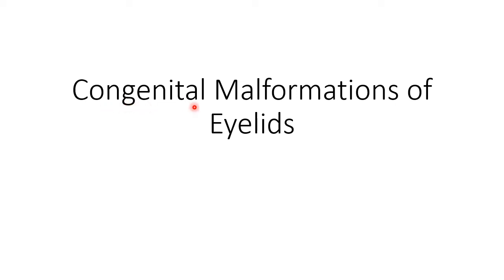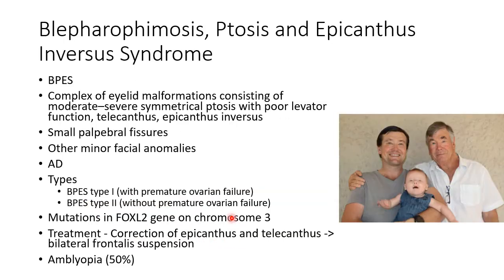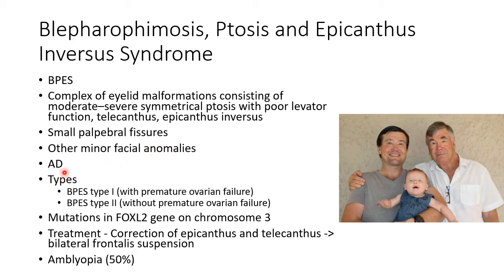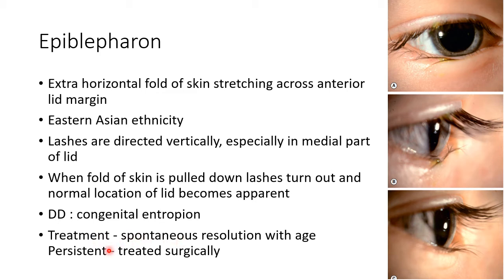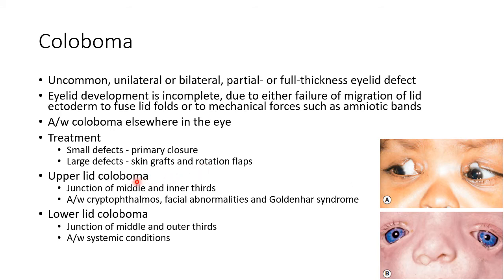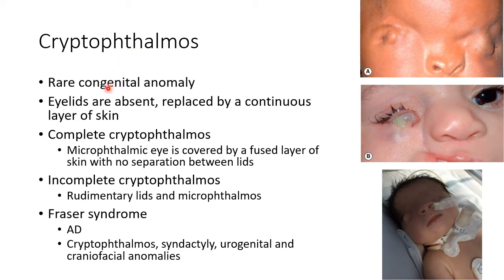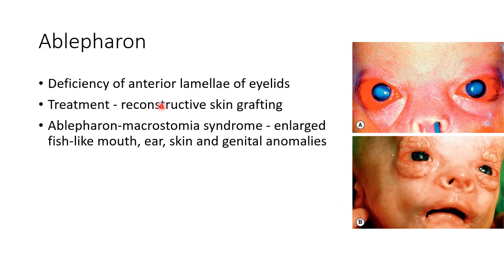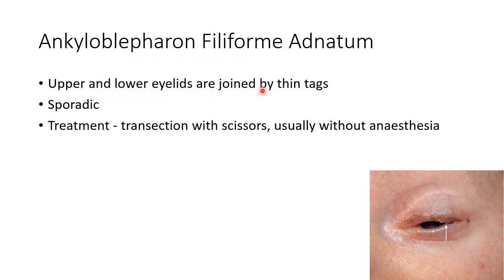Congenital Malformations of Eyelids - For Ophthalmology Residents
Video on 'Congenital Malformations of Eyelids' from the chapter 'Eyelids' meant for ophthalmology postgraduates.